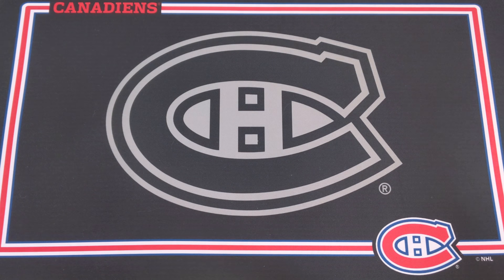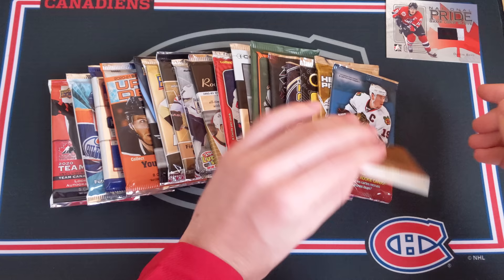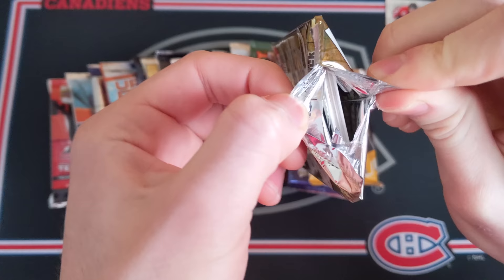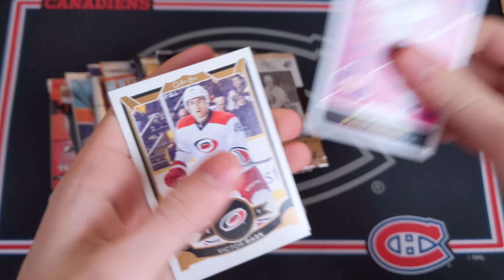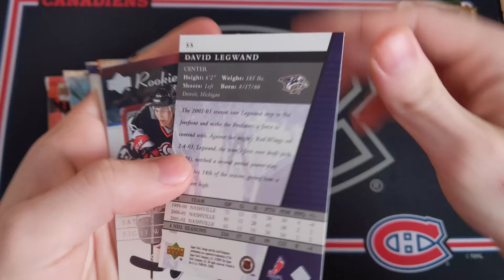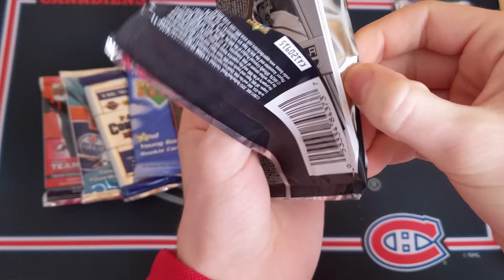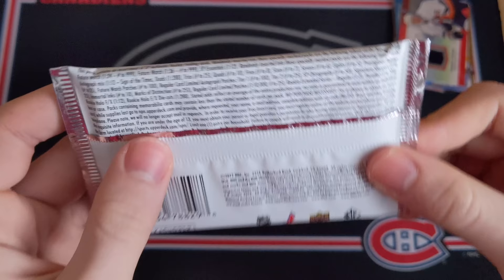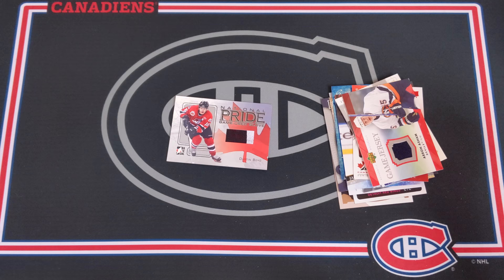Opening Random Packs of Hockey Cards #18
In this video I am opening up some assorted packs of hockey cards!

0:00 - Intro
2:23 - Pack Opening
14:14 - Insert Recap